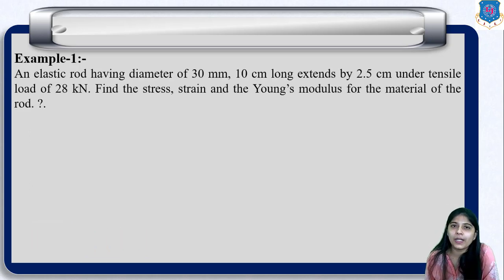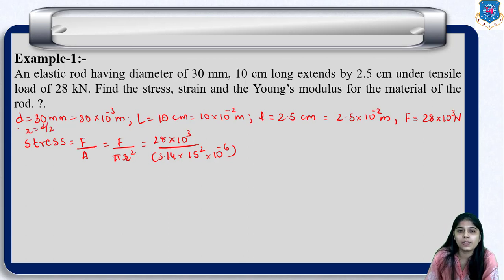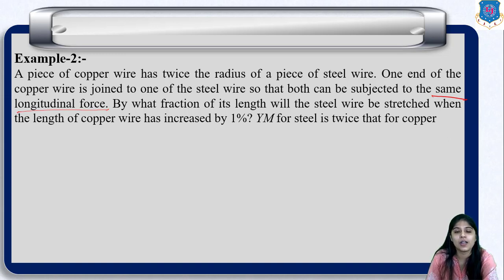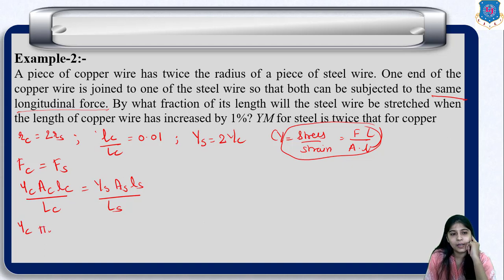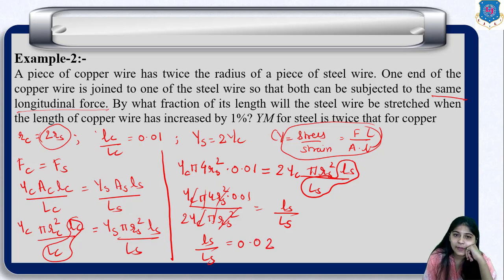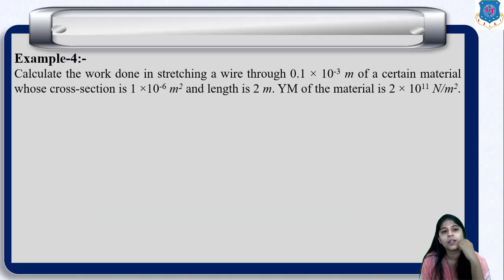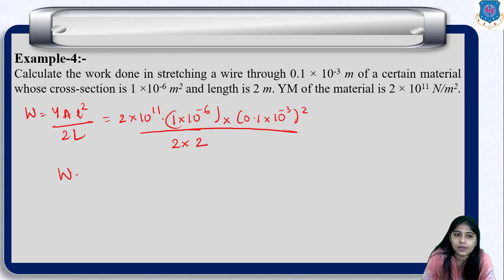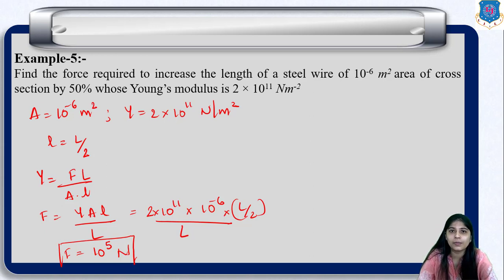Lec-08_Numericals related to Properties of materials| Physics |First year Engineering